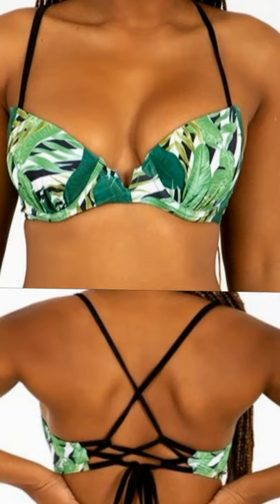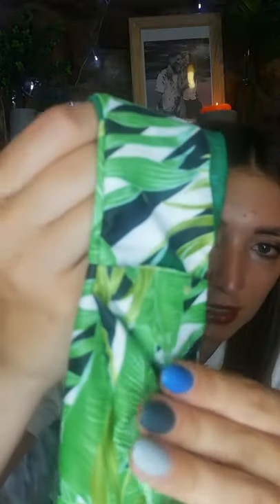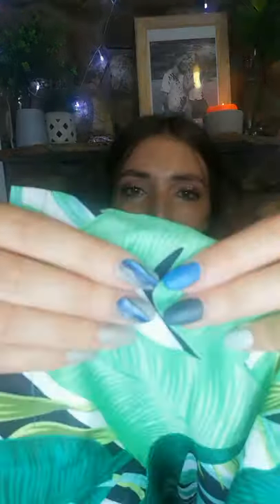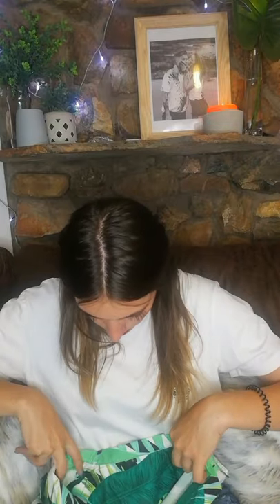BACON BIKINI HAUL - (those socks are everything)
Bacon Bikini is an SA brand which I just love. I was looking for bikinis and came across them and fell in love. They have the most beautiful bikinis and it is all original.